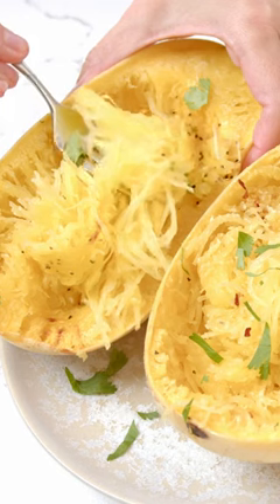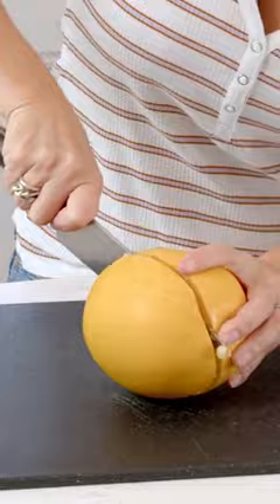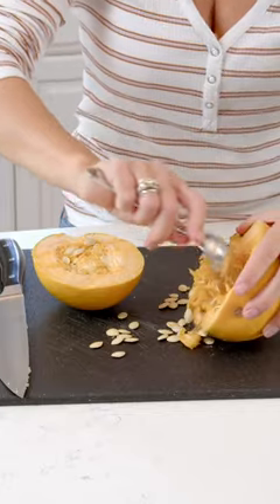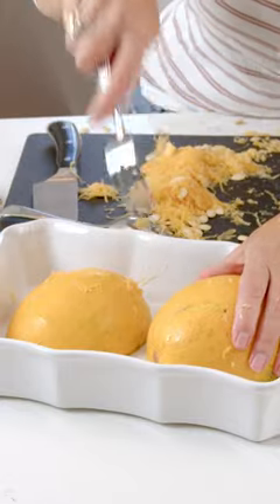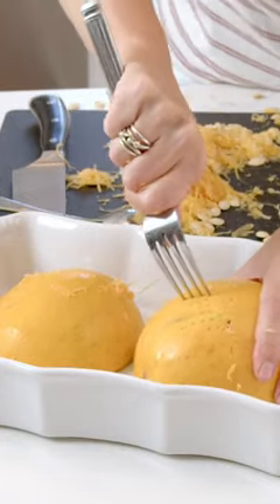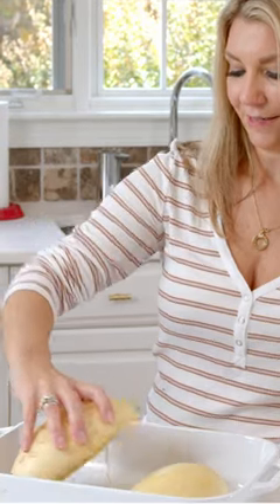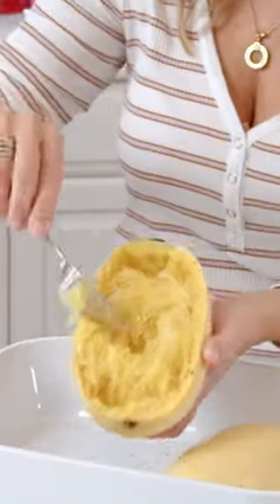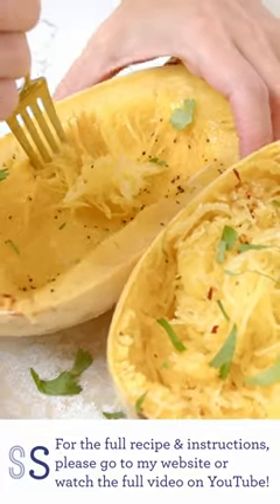Microwave your Spaghetti Squash- it's so quick and easy!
Microwaving your spaghetti squash takes only a few minutes, and then you can finish it any way you like!